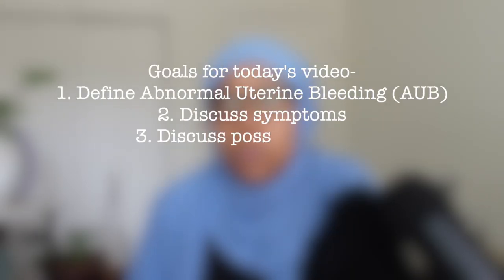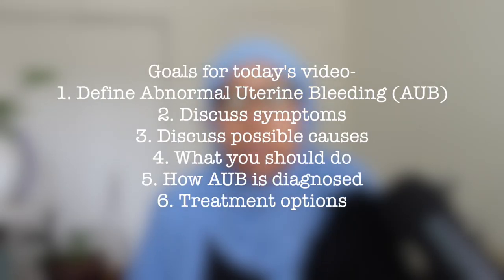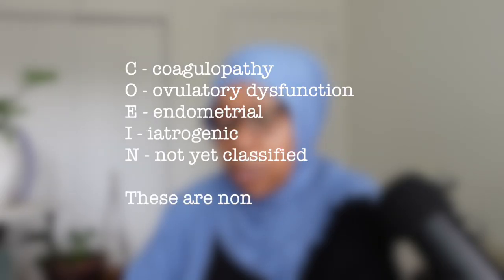Is Your Period Normal? Learn About Abnormal Uterine Bleeding!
Feeling confused by changes in your period, including heavier bleeding, irregular spotting, or a cycle that’s all over the place? OR Did your period cease for a complete year, believing you transitioned through menopause, to all of a sudden begin bleeding again?

It might not be “just stress” or “getting older.” It could be abnormal uterine bleeding (AUB).

In this video, we’ll break down what AUB actually is, why it’s so common (especially during your 40s and perimenopause), and how to know when it’s time to speak up and get it checked out.

Whether you’re tracking your period for the first time in years or trying to figure out if something’s “normal,” this is the practical, clear information you’ve been looking for.

✨ Make sure to watch until the end to learn:
What counts as “normal” bleeding and what doesn’t
Why periods often change in your 40s
Common causes of AUB (like fibroids, polyps, and hormone shifts)
How healthcare providers diagnose AUB
And treatment options, from medications to surgical options
You deserve to understand what’s happening with your body—and what you can do about it.

Chapters
0:22: Intro: Goals for the video, overview
0:56: Is my period normal? What Is Abnormal Uterine Bleeding?
1:04 Subscribe, thank you
1:17 Know your cycle
4:10: Causes of AUB: PALM-COEIN Breakdown
3:30: When to See a Doctor
4:10: Diagnosis and Treatment Options
5:10: Final Thoughts: You’re Not Alone

✍🏽 Leave your questions or share your story in the comments